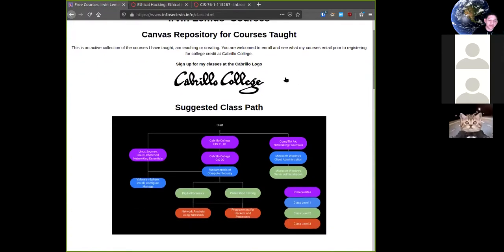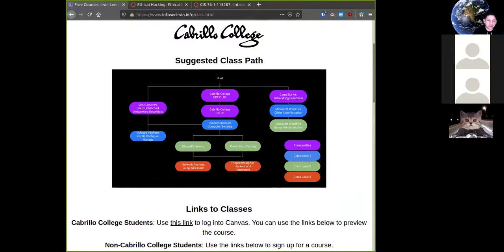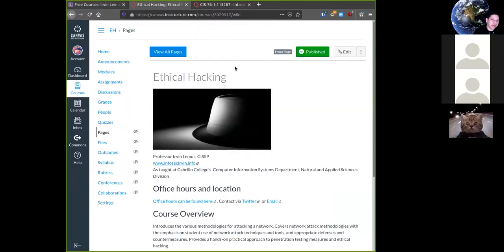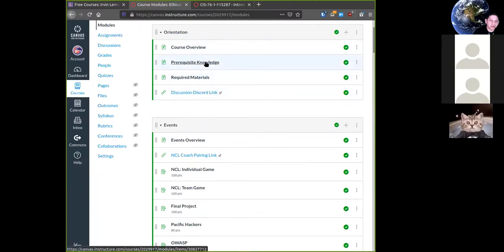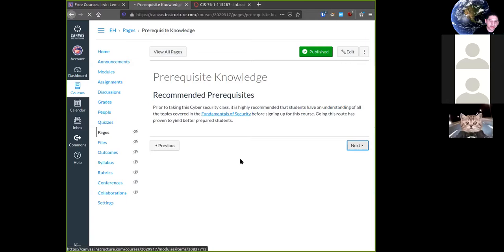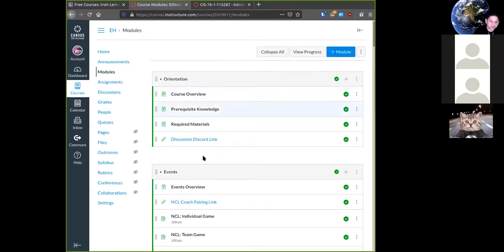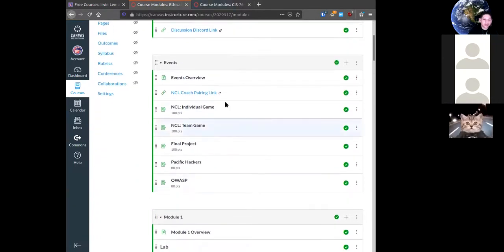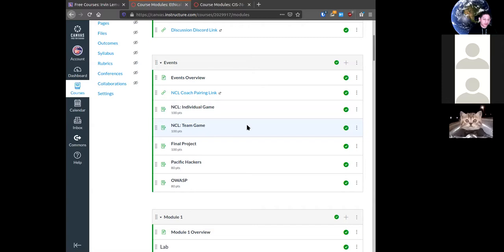CIS 76: Orientation